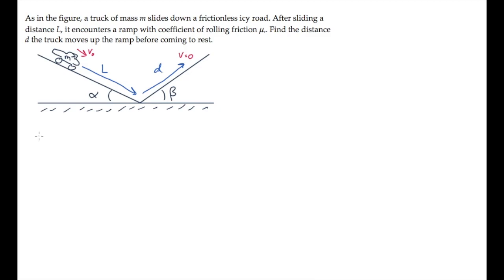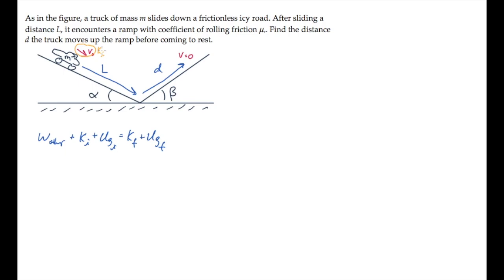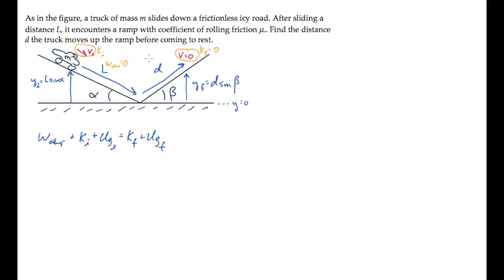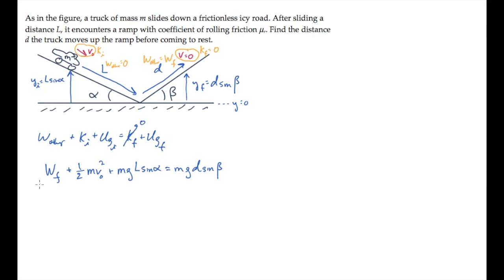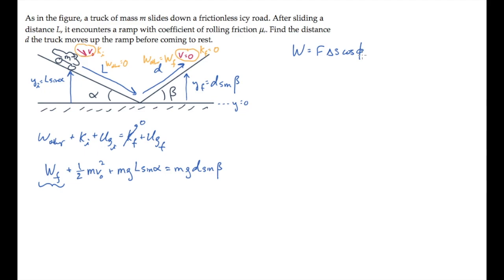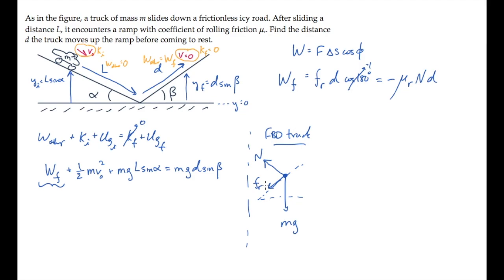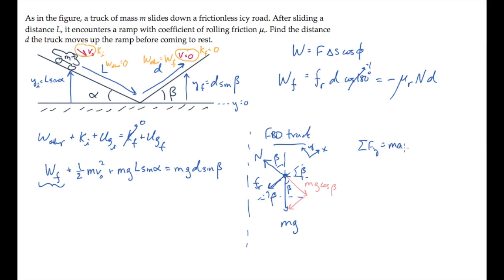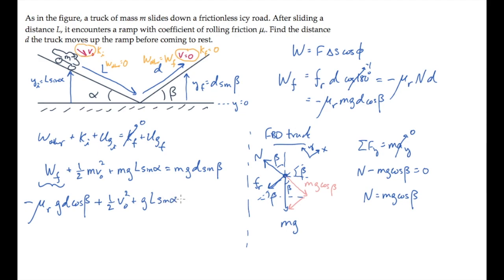Work and Energy: Potential Energy and Friction. Level 2, Example 3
As in the figure, a truck of mass m slides down a frictionless icy road. After sliding a distance L, it encounters a ramp with coefficient of rolling friction μr. Find the distance d the truck moves up the ramp before coming to rest.